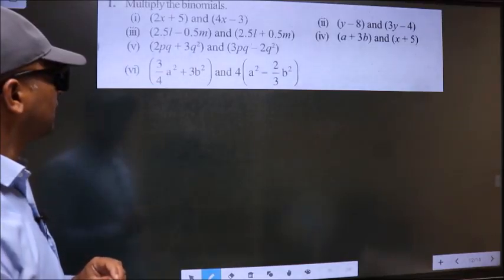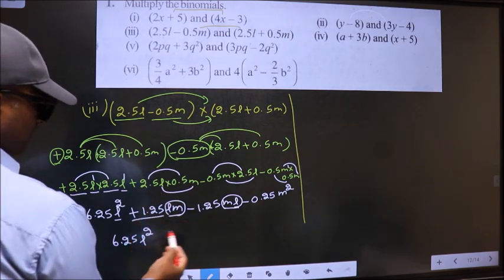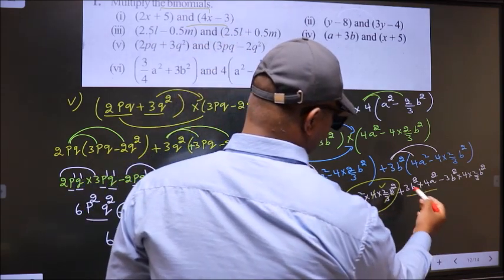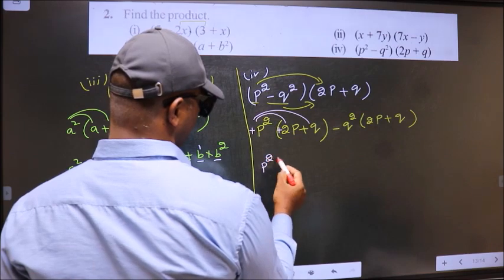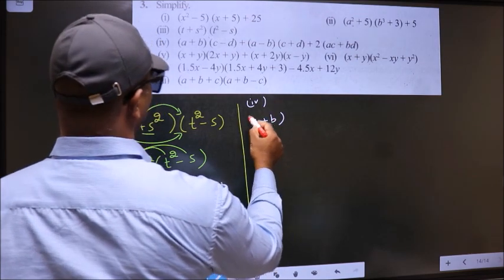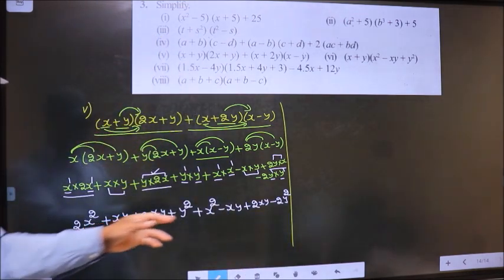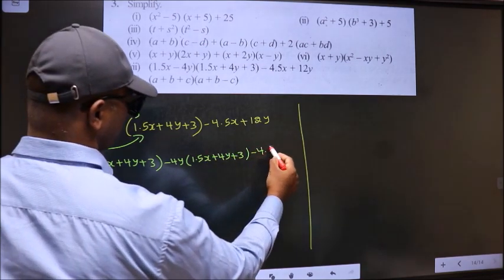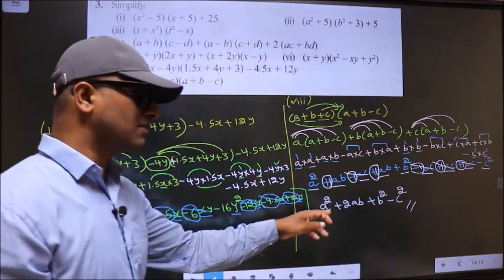CLASS 8 MATHS CBSE NCERT NEW BOOK EX 8.4 SOLVED